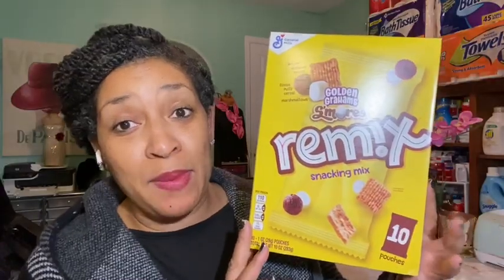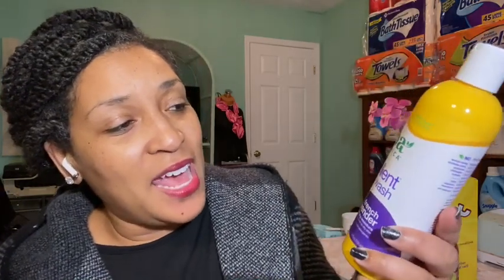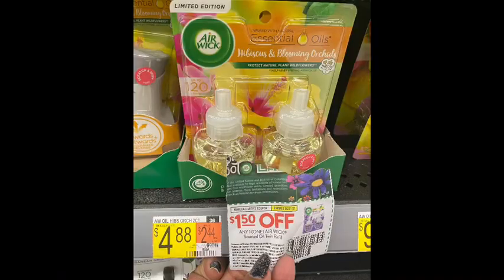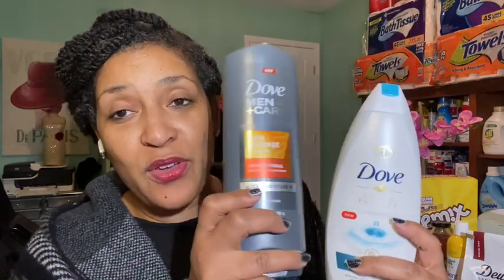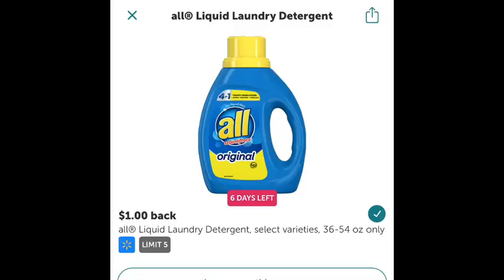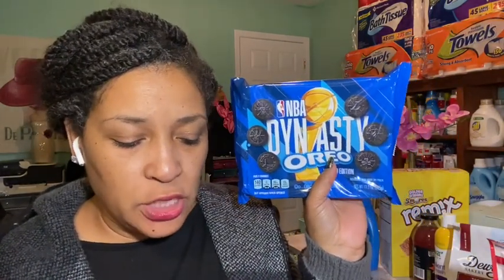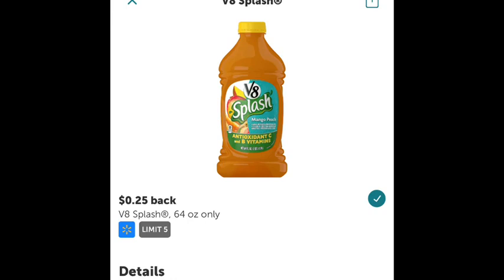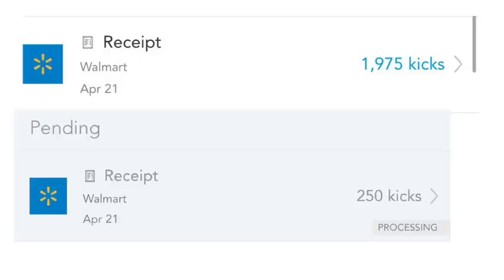🤑Walmart Ibotta Haul 4/21/21 MATCHUPS IBOTTA deals ways to save Walmart GOOGLE DOC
If you would like the free printable for keeping track of your couponing budget click the link to the Google document below